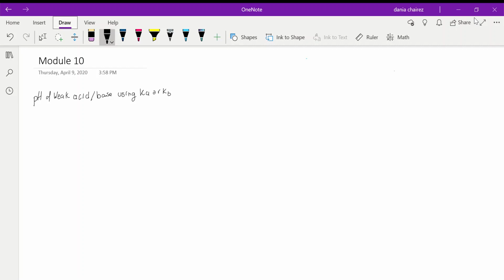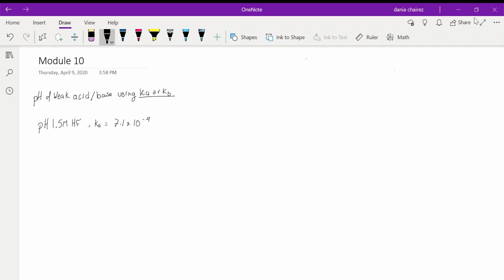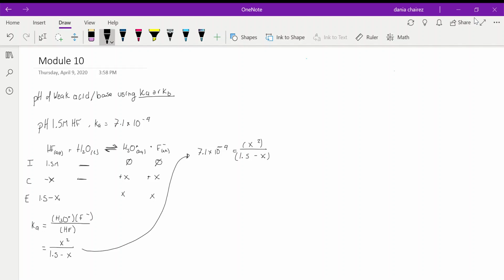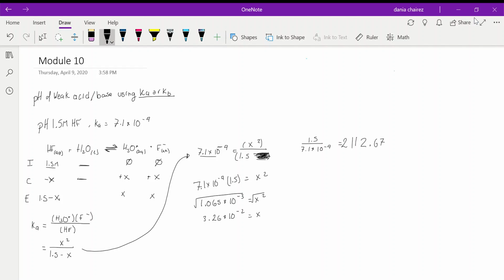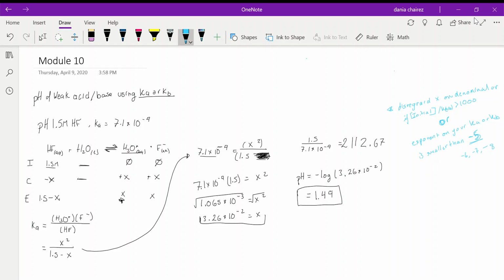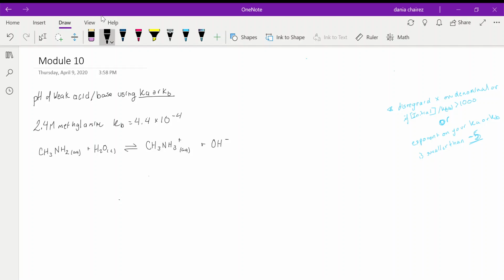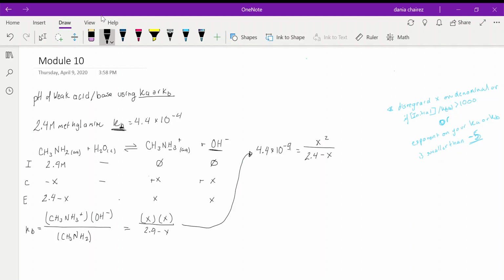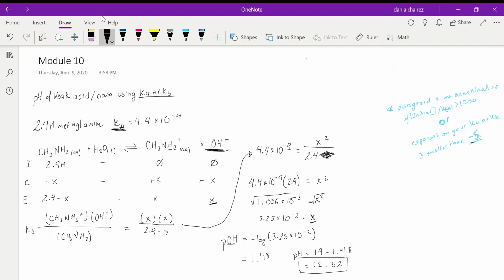pH of Weak Acids and Bases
how to use Ka and Kb to fond the pH of weak acids or bases